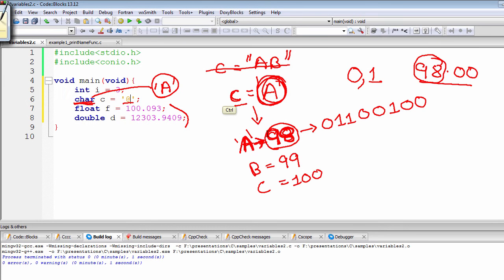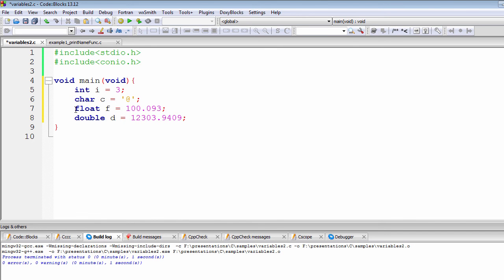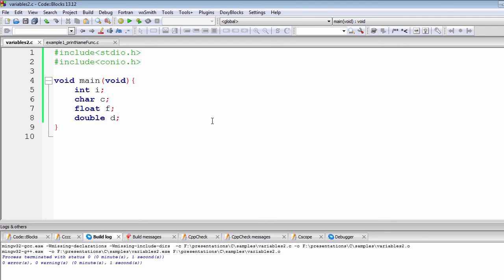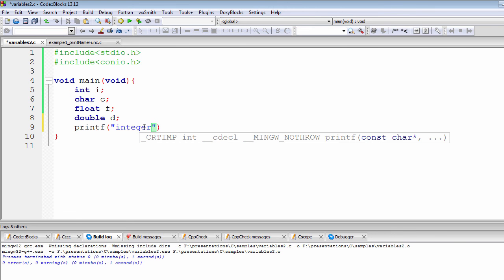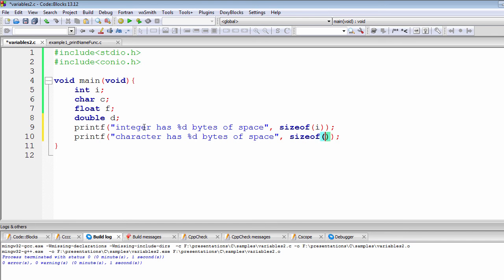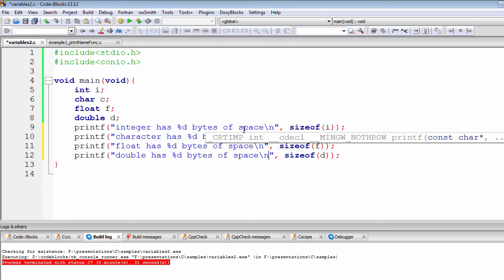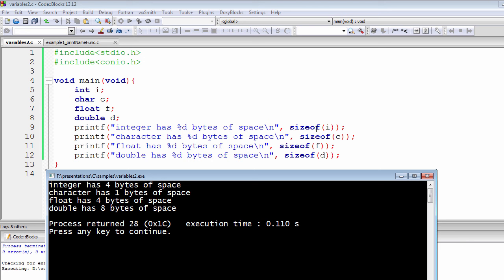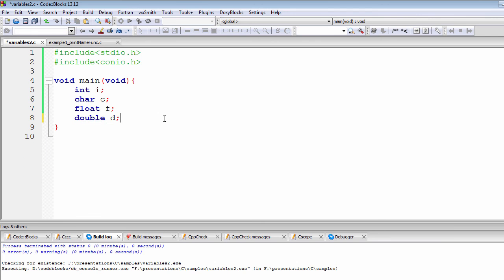C Programming Tutorial | Float vs Double & Memory Allocation Demo | Chap-2 | Part-8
We shall delve briefly into the difference between the datatypes of Float and Double. Then, we will look at how much memory has been allocated for each variable with different datatypes inside the RAM.